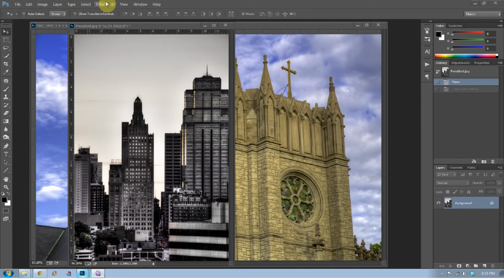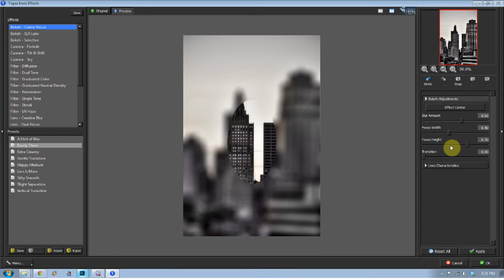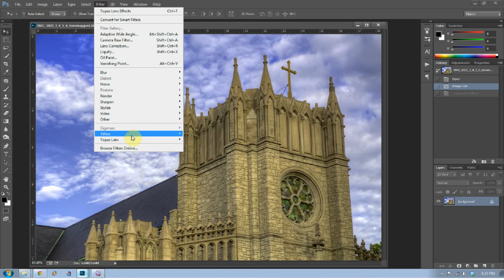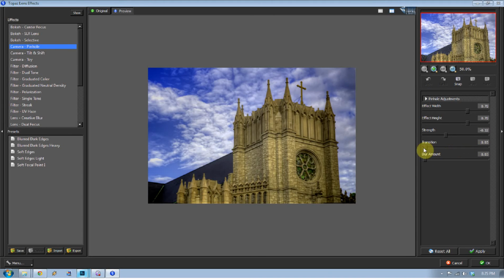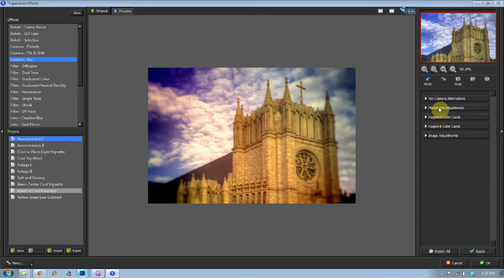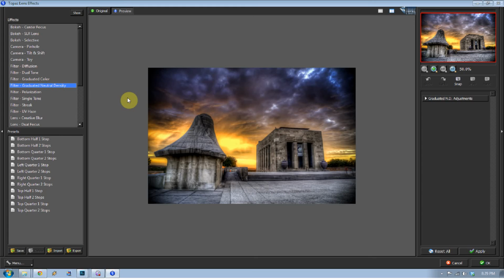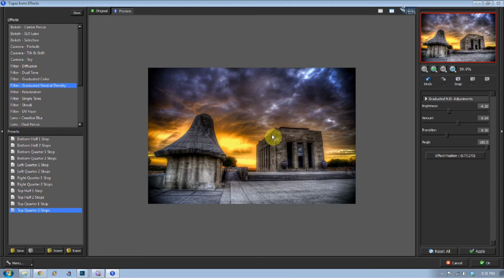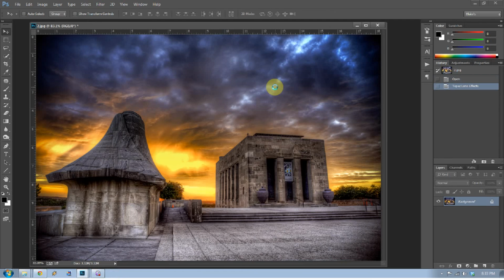Topaz Labs Lens Effects Tutorial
Topaz Lab has a great product called Lens Effects! You can snag it for Half off through July 31st!